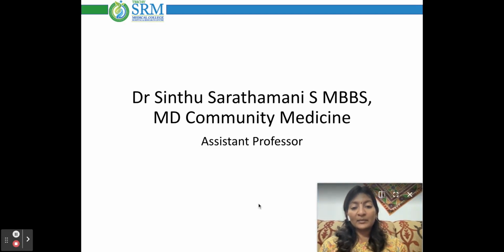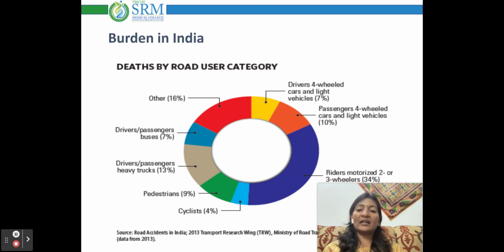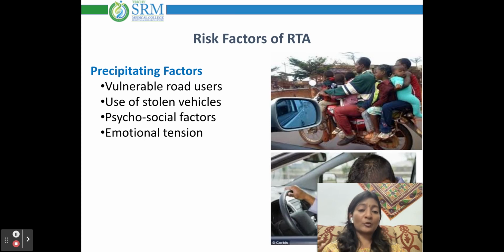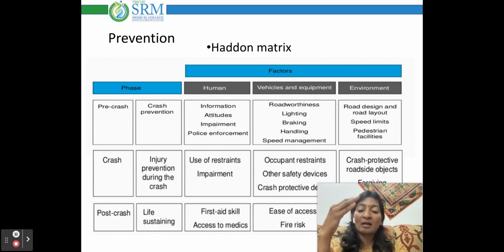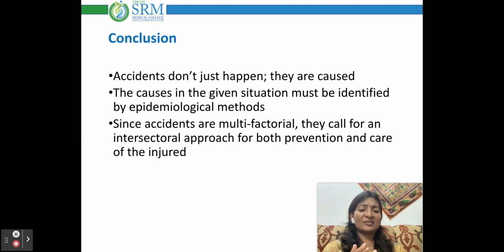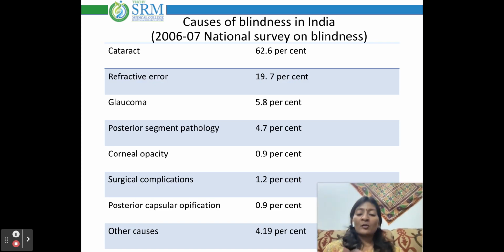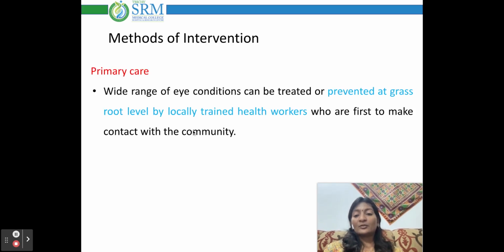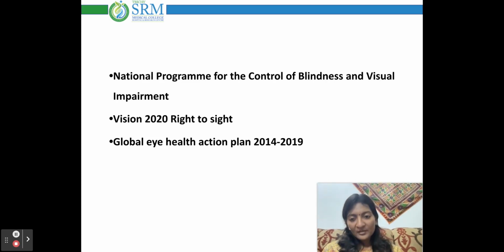RTA & blindness pptx Google Slides